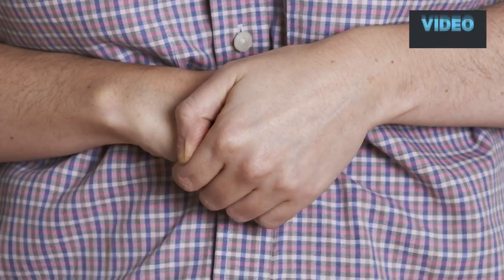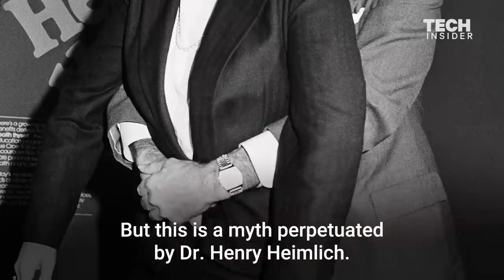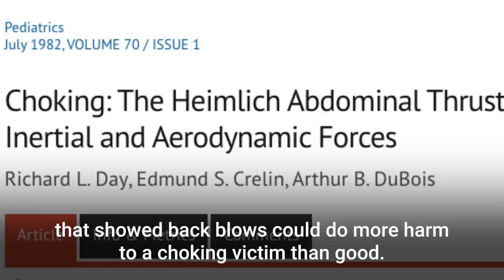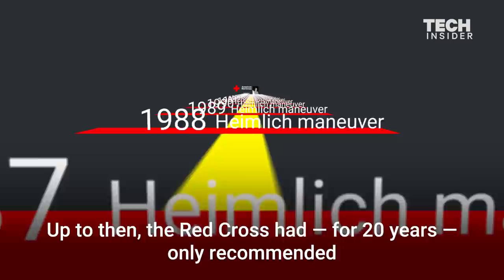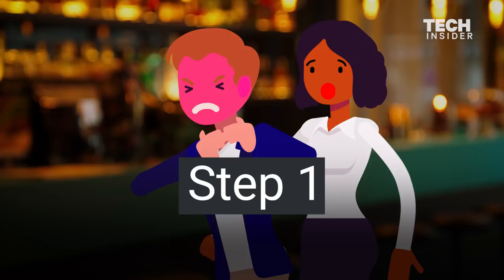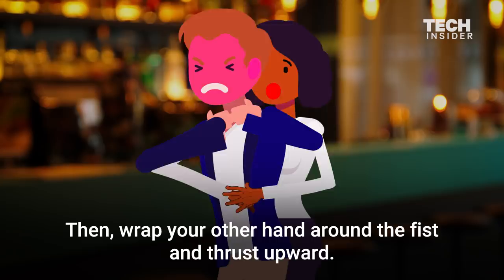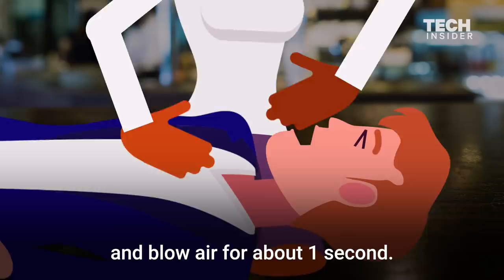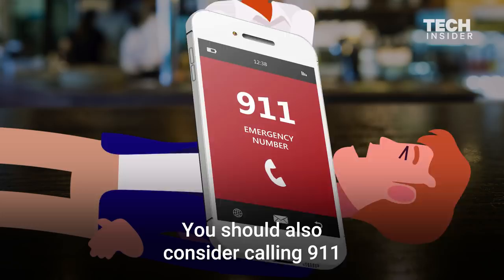Why The Heimlich Is Not The Best Way To Save A Choking Victim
Many people believe the "Heimlich maneuver" is the only viable option to help save a choking victim. Turns out, that's not really the case. Here's what you should actually do if someone starts choking.